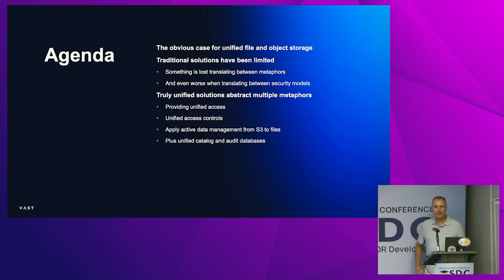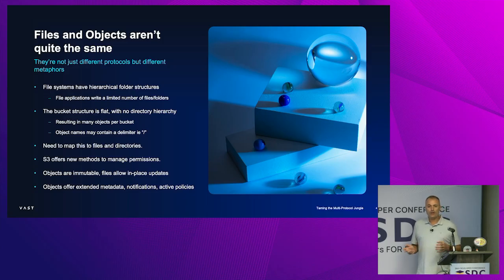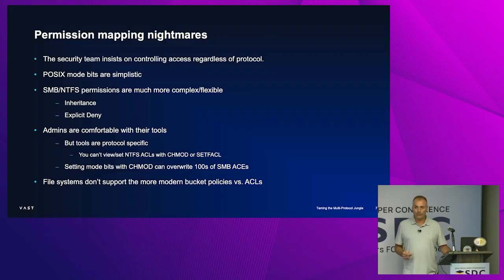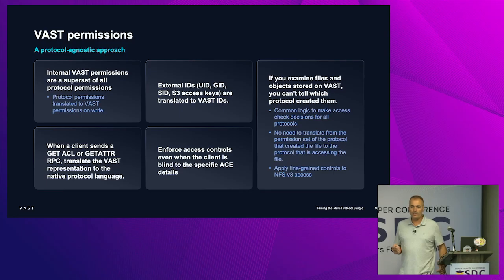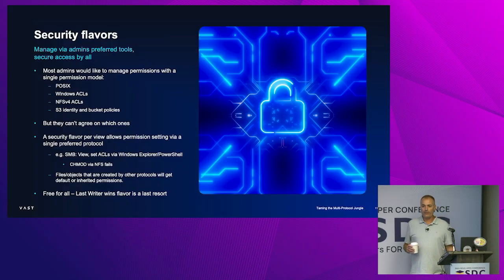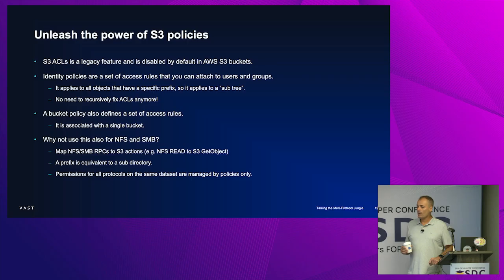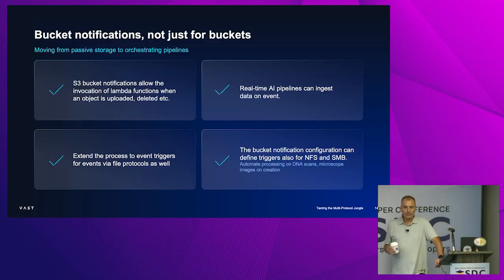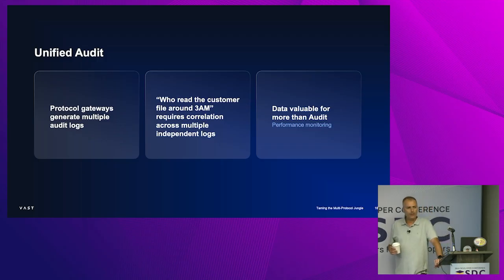SNIA SDC 2025 - Taming the Multi-Protocol Jungle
Over the past 30+ years, I/O workflows have evolved and changed dramatically.  Data access via file protocols has morphed to Data access via object protocols. Permission granularity control requirements have grown from modebits to Access Control Lists to Identity Policies.  The sheer size of the datasets both in capacity and number of items has grown exponentially. Modern workflows, including those related to AI and Machine learning, involve access to data across multiple protocols with vastly different methods of permissioning and control. Building a bridge between file and object protocols in such a way to ensure the SAME access rights to SAME dataset regardless of protocol is challenging.  We believe that this can be solved by a protocol-agnostic approach where, internally, there are no NFS (or SMB) files, no S3 objects, no NTFS ACLs, and no NFS modebits. Instead, the permissioning model is flexible and provides consistent access for a user, regardless of protocol used, such that a user can create via NFS, analyze via SMB, and share via S3 without having to move, relocate, or re-permission data.

Outline and understand the challenges of at scale multi-protocol data sharing over NFS, SMB and object storage (S3). Discuss the VAST approach of managing users, metadata, permissions and security policies. Performance optimization for maintaining consistent access rights across protocols while allowing for flexibility depending on use case.